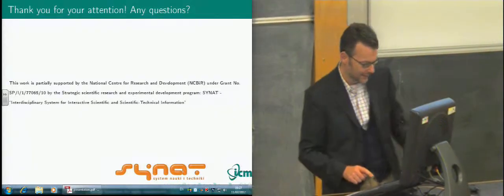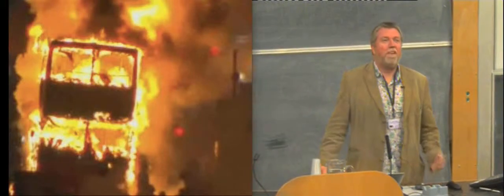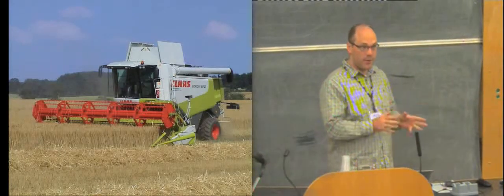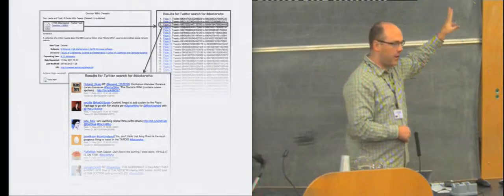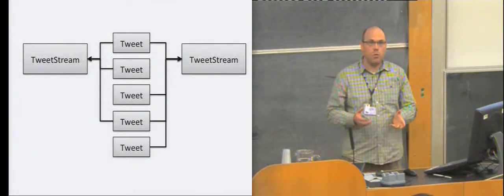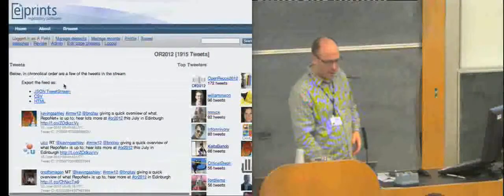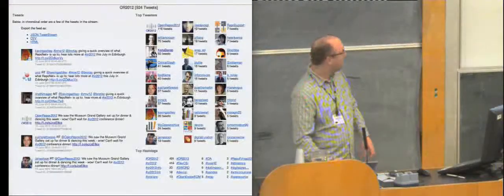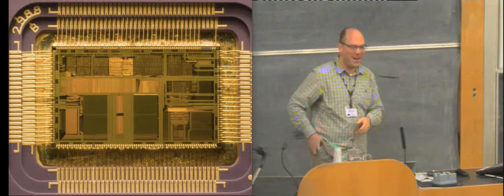Augmented Content (Session P2B) 1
All talks from session P2B: "Augmented Content" (held in LT5, Appleton Tower on Wednesday 11th July 2012) as part of Open Repositories 2012. The chair for this session was William Nixon and you can find out more here:

This talk is:
Microblogging Macrochallenges for Repositories - Leslie Carr, Adam Field, University of Southampton, United Kingdom